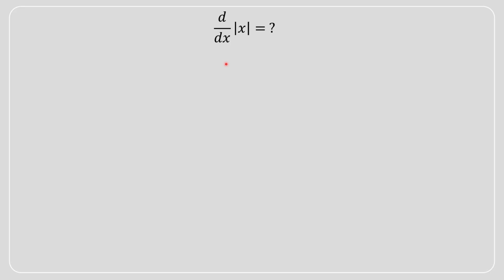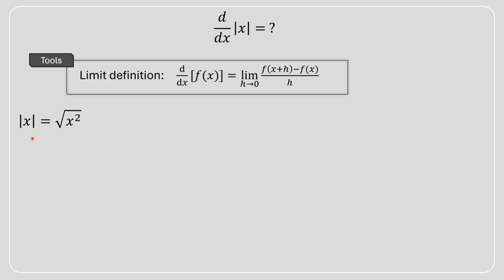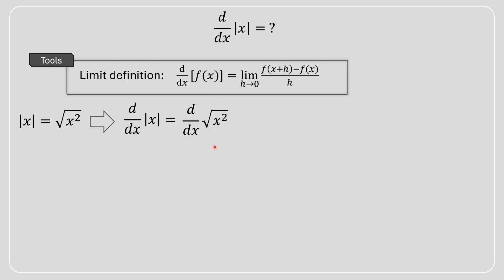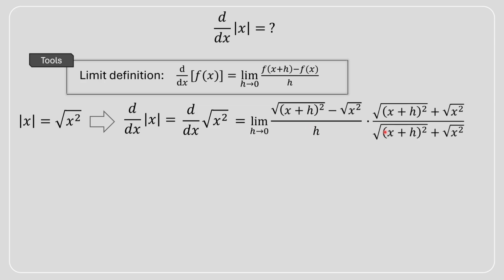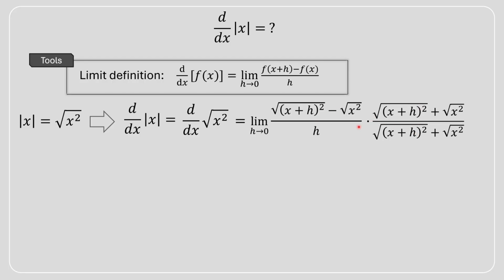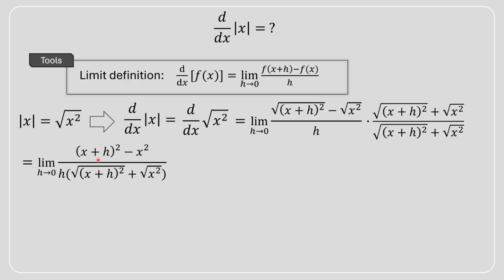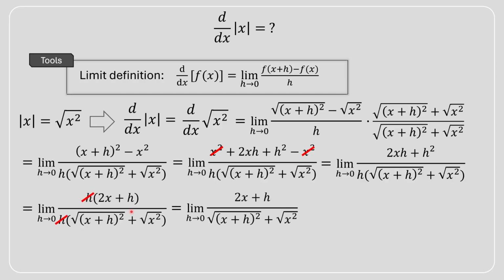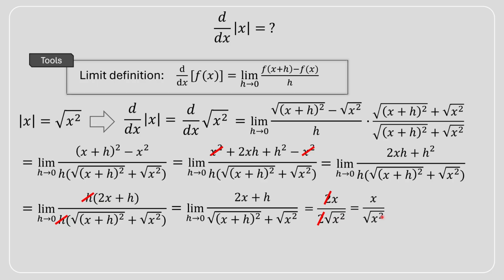Derivative |x| Proof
In this video, we'll break down the derivative of |x| using the limit definition in a clear and engaging manner.